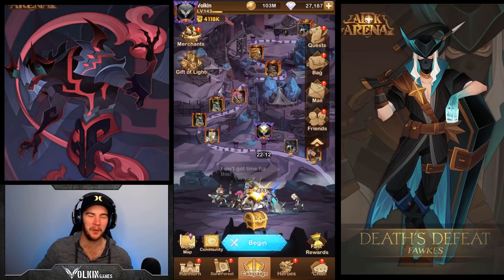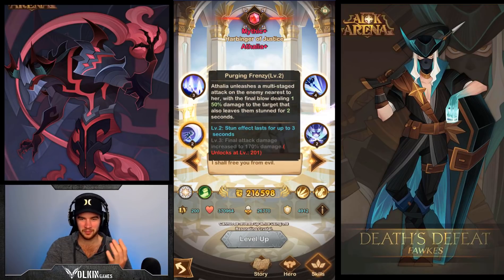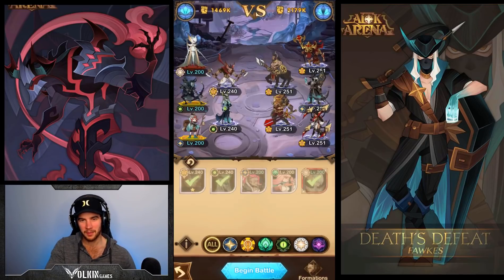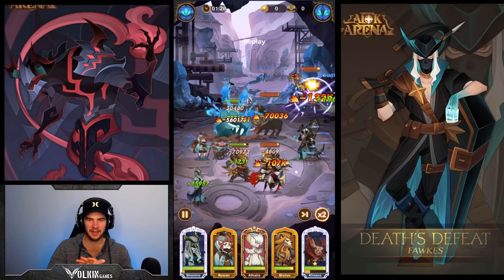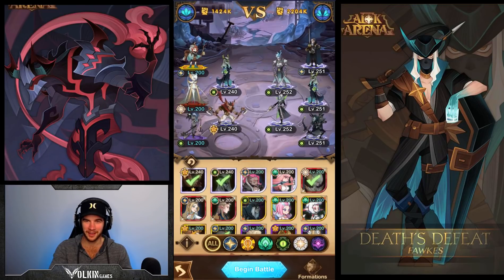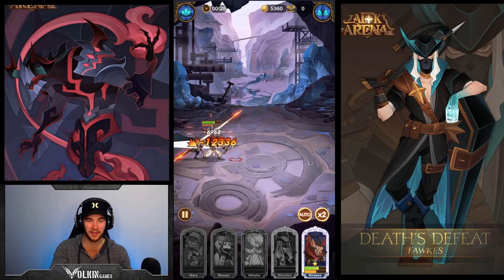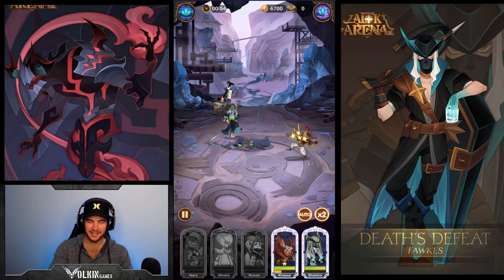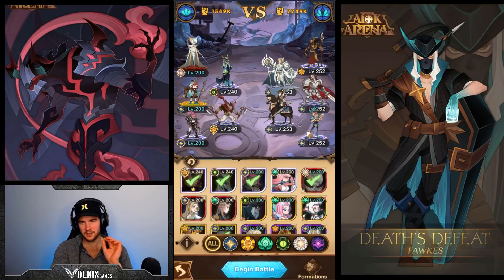[AFK ARENA] ATHALIA GOES MYTHIC+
Taking Athalia to Mythic+ on my AFK Arena main account :)